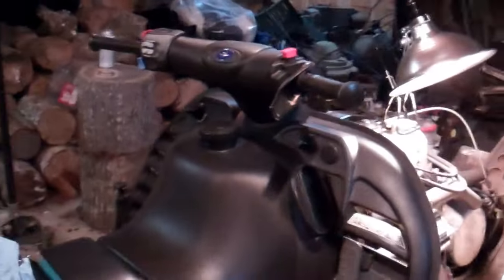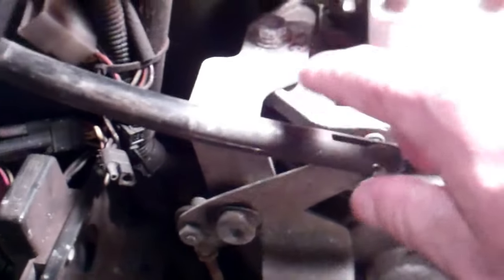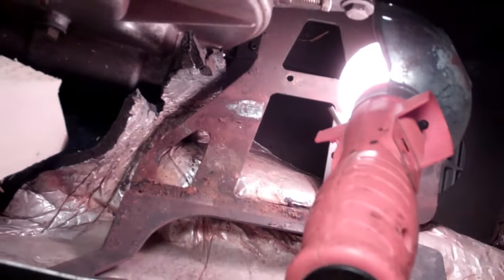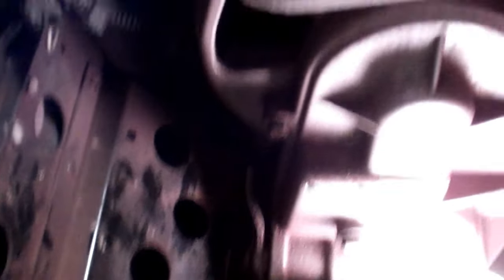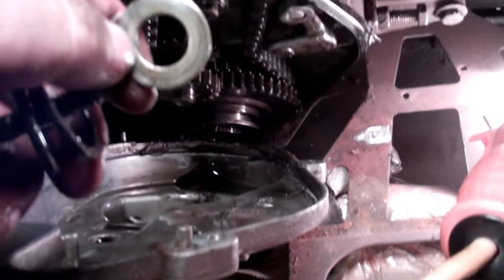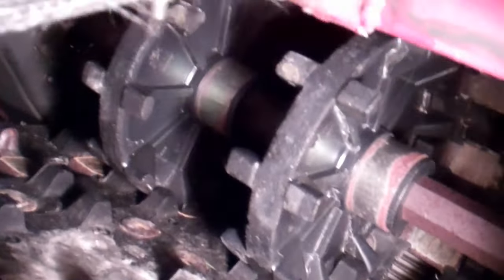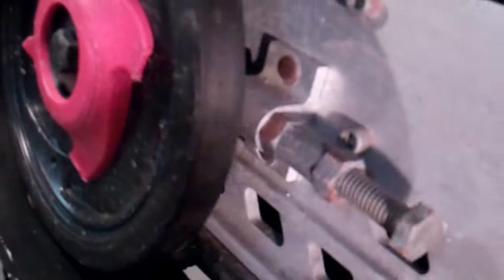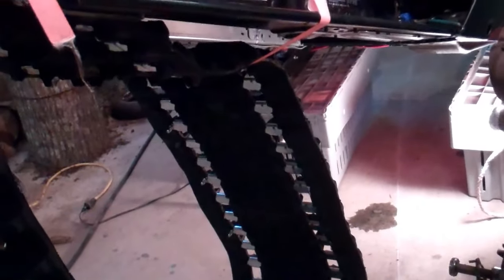Track Replacement on a 2000 Polaris 600 XC Deluxe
If you don't like alcohol, language, slurred speech and that type of stuff that goes with being drunk, don't watch this video!. I do try to explain the process but it is my first time working on a snowmobile!